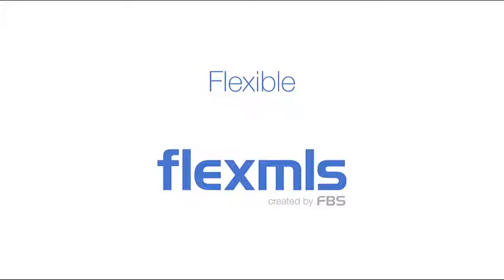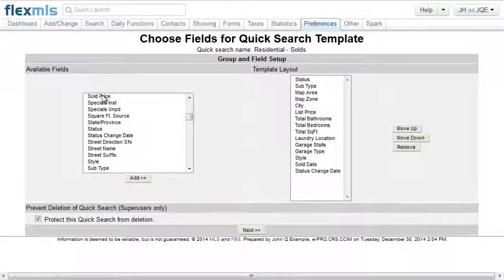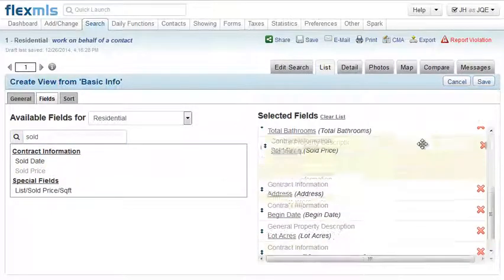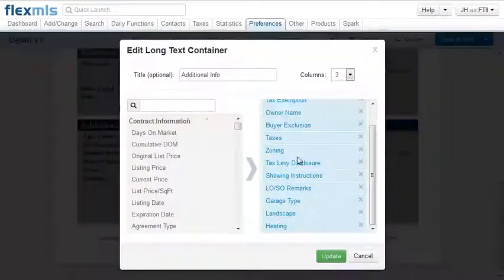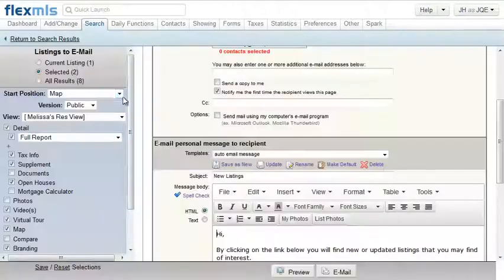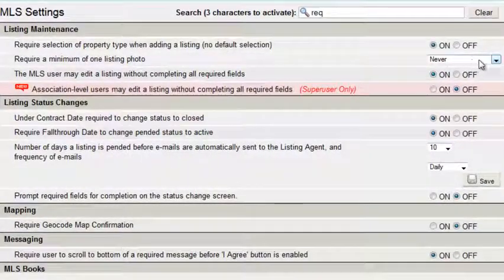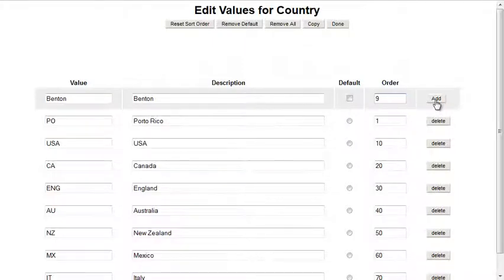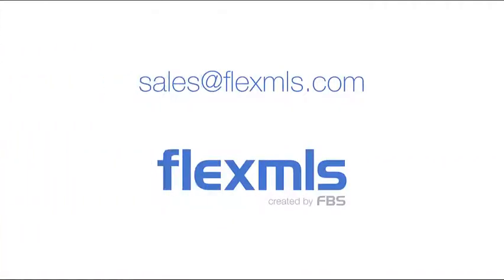Flexmls Flexible HD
Video Provided courtesy of  FlexMLS